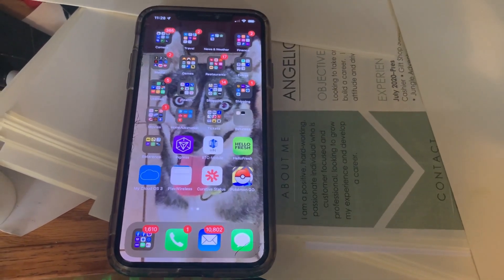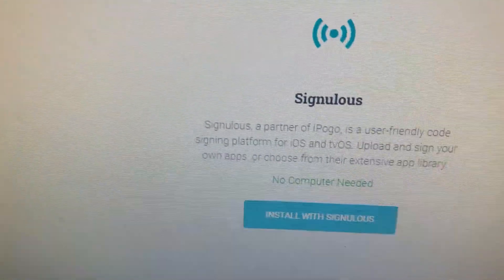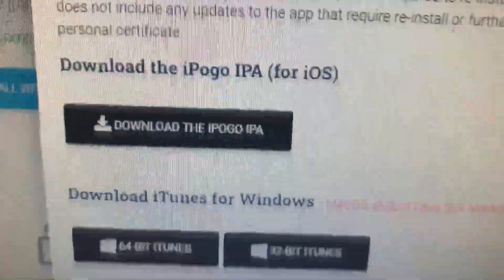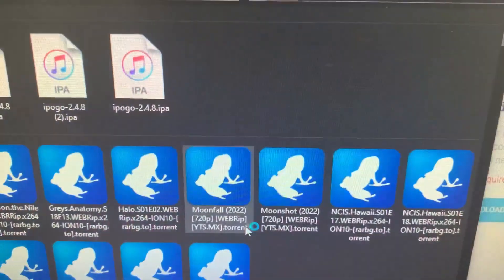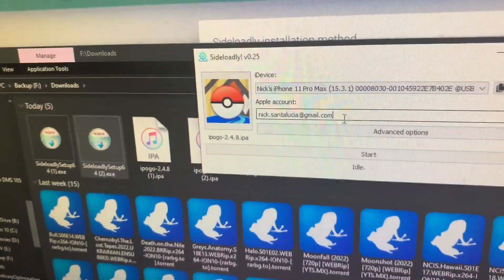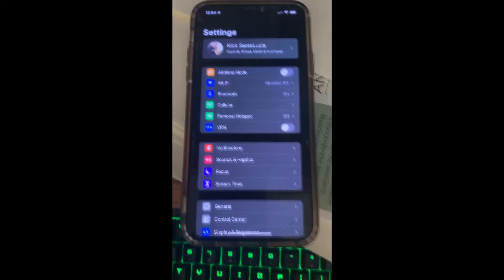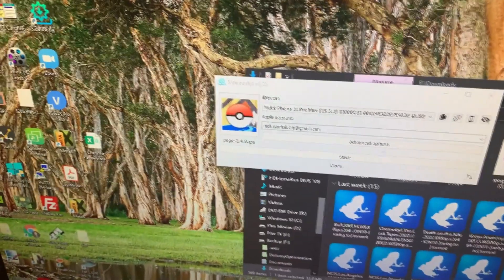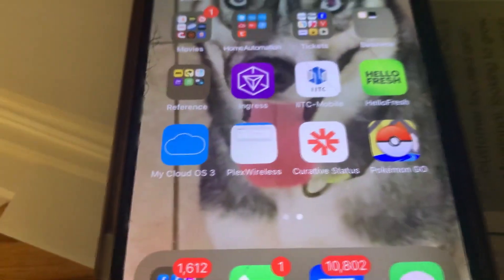How to Install iPOGO Pokémon Go Spoofing app on an iPhone in minutes! FOR FREE!